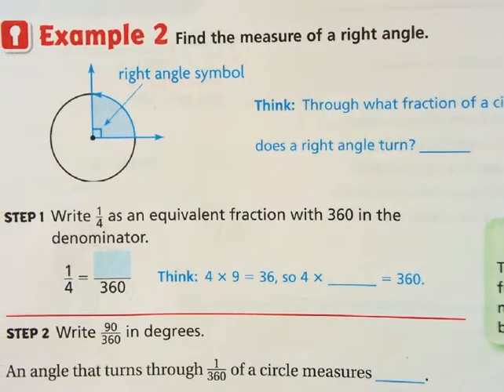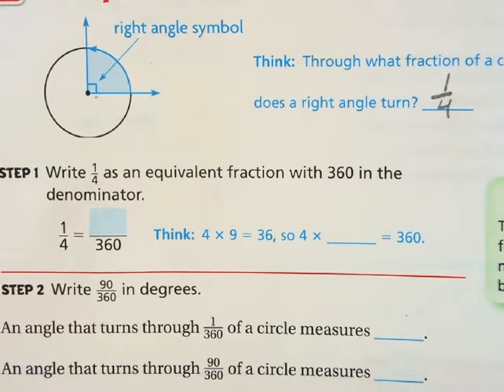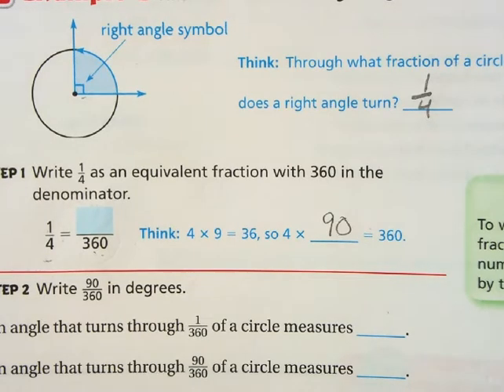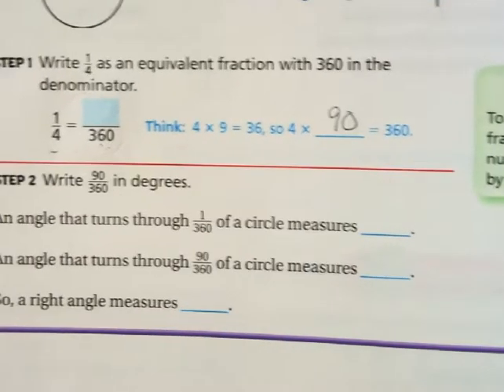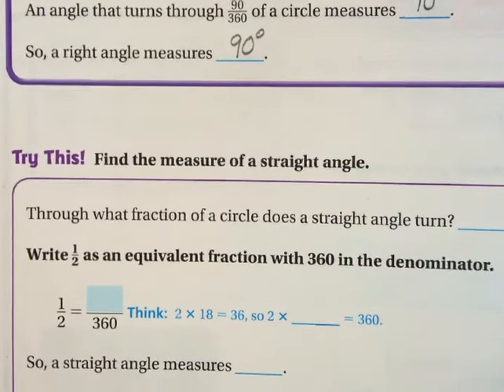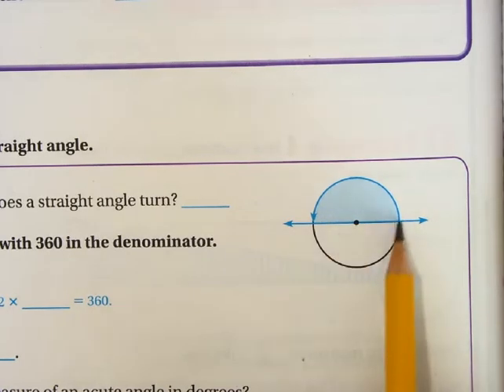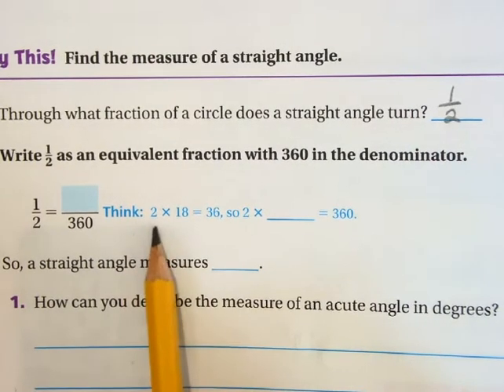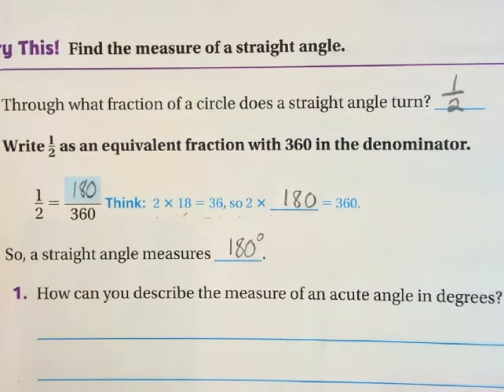Math Lesson 11.2 Part 3